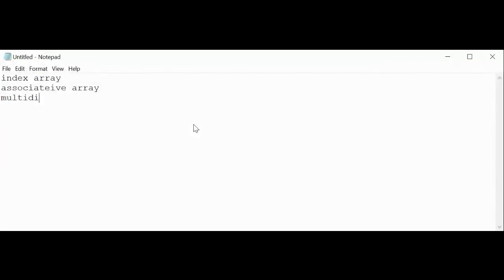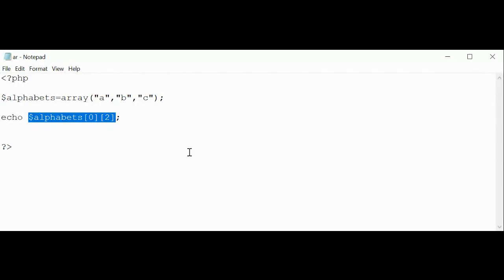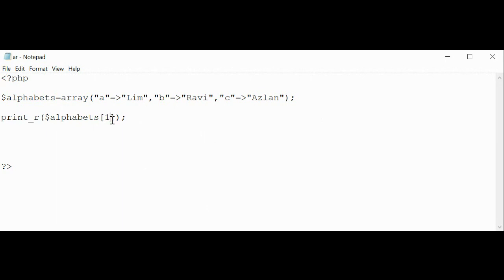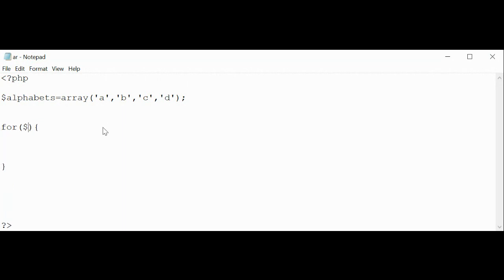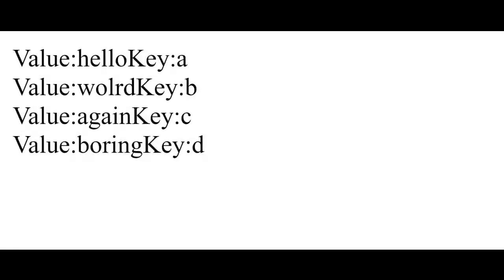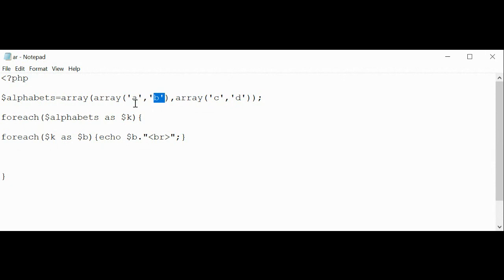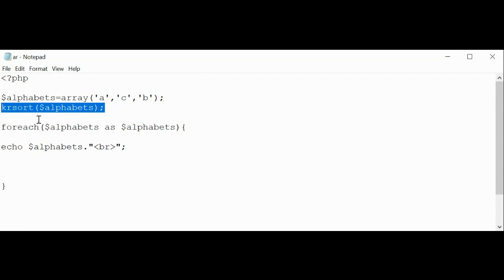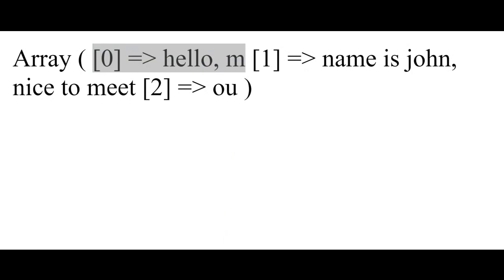Web Programming-Basic Array Hand On-Array by Danial Kafi Ahmad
This is a series of lecture which recorded via a tools and obviously depends on the connection speed. Therefore, my apologize if there is any signal loss but I believe its gonna be fine and clear of the whole video. However do let me know for any inquiries.